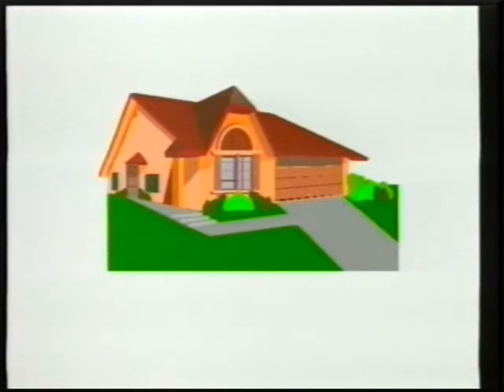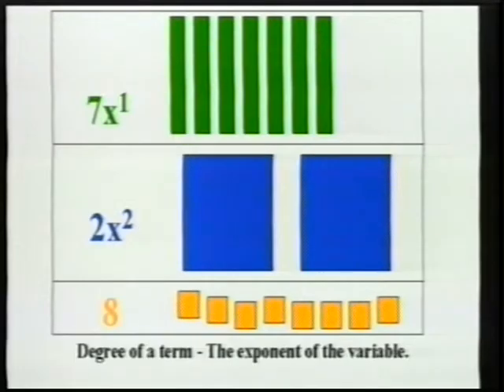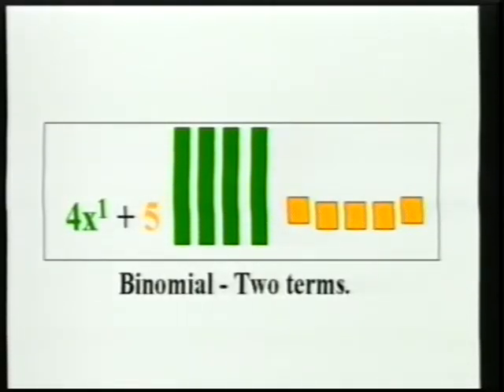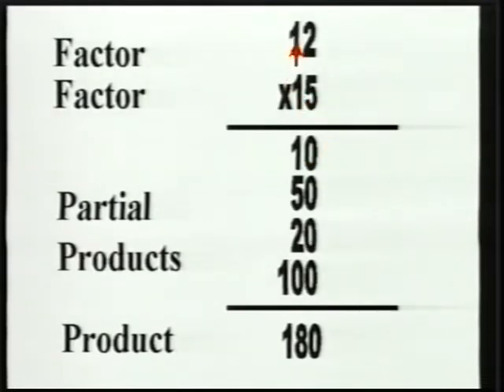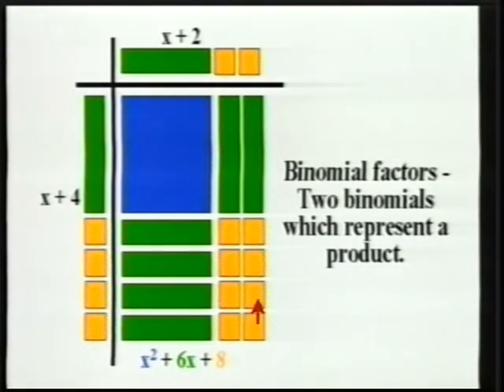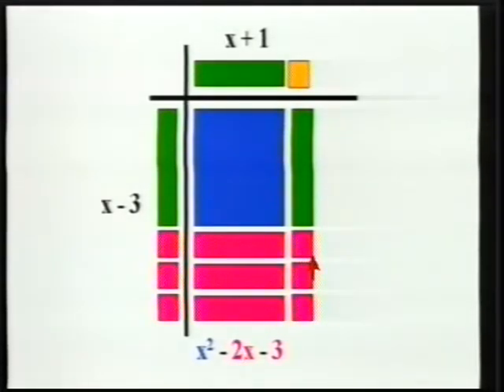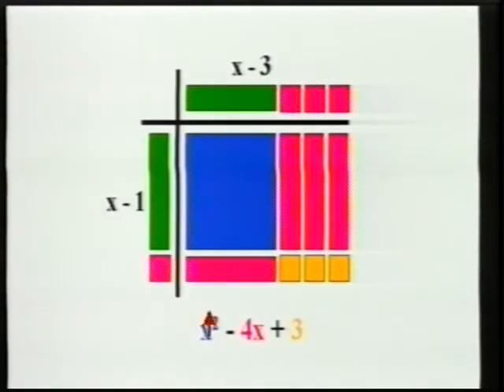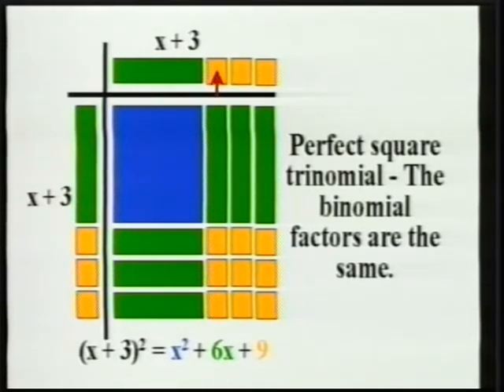Algebra Discovered Lesson 9. - Wild Tiles